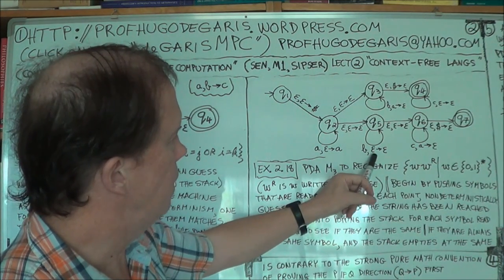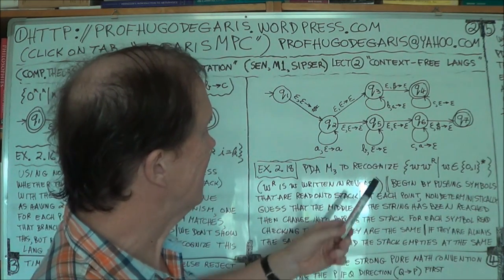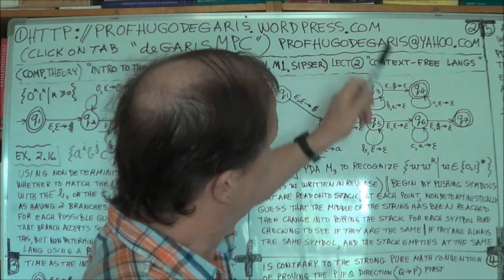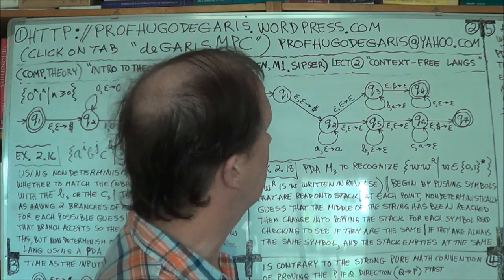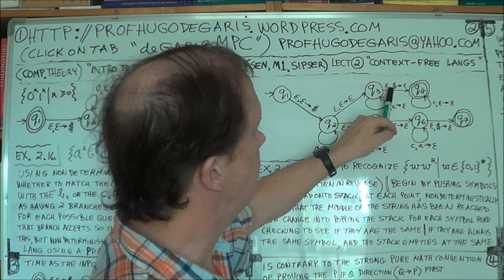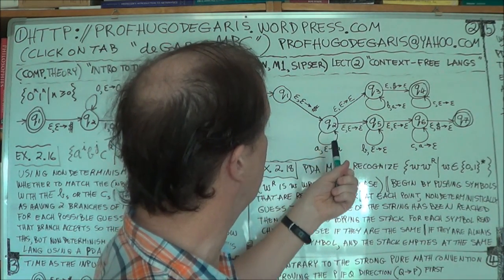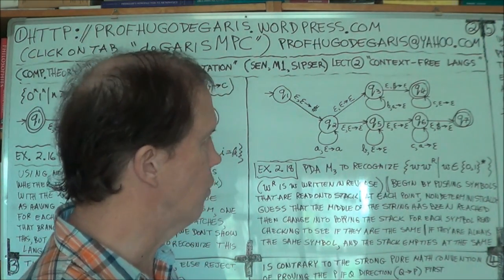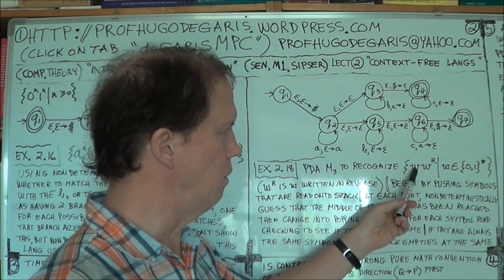deGarisMPC ThComp2s 5of5 Sen,M1,Sipser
Theory of Computation (Sen, M1, Sipser) Lect. 2s ("CntxtFreeLangs"), Part 5 of 5